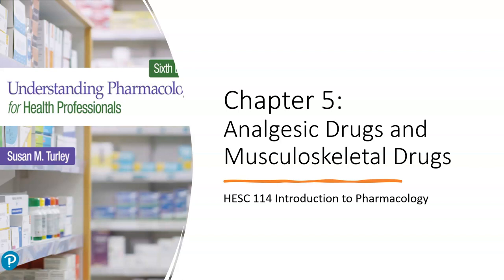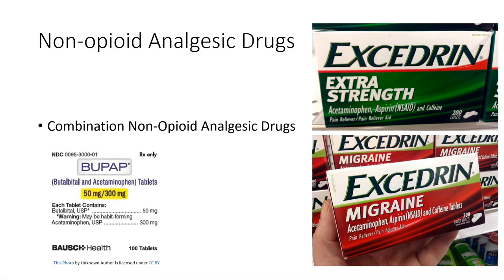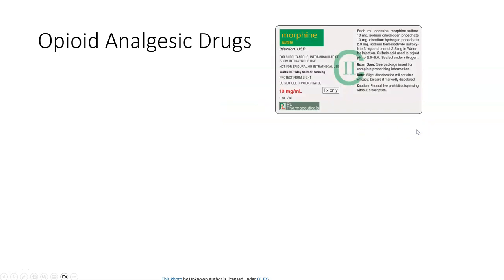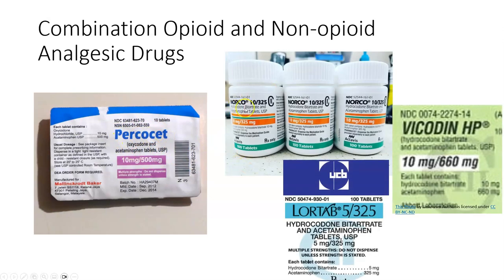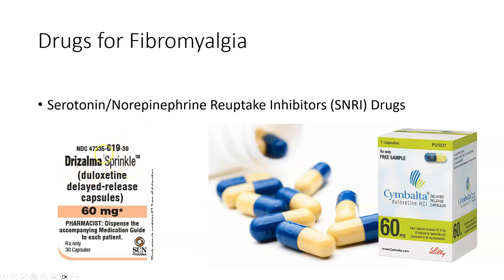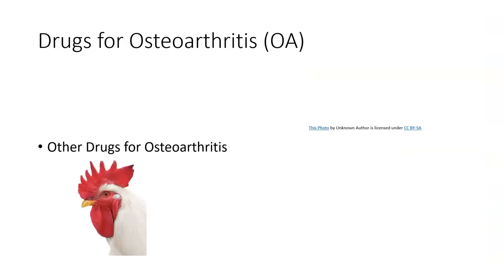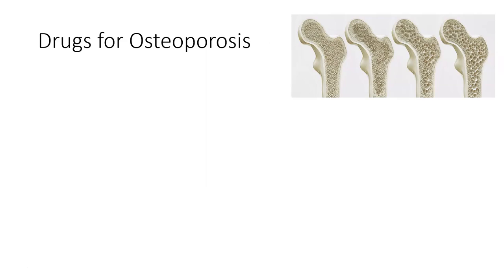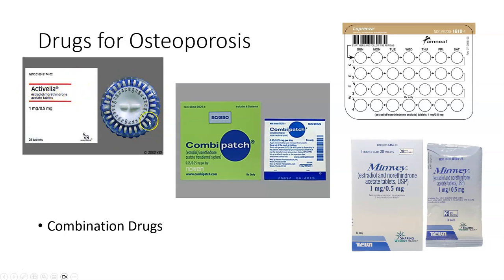Ch 5 MS drugs SU23